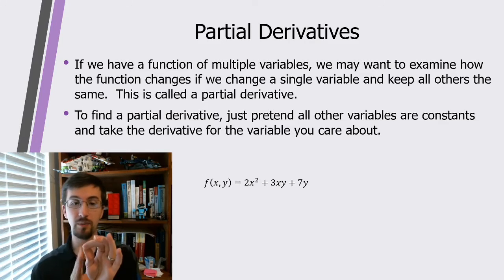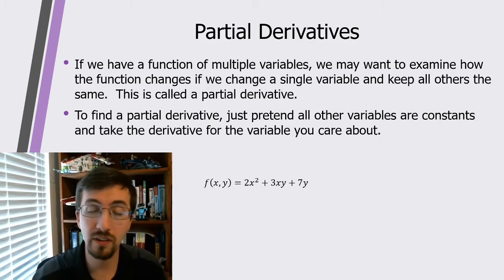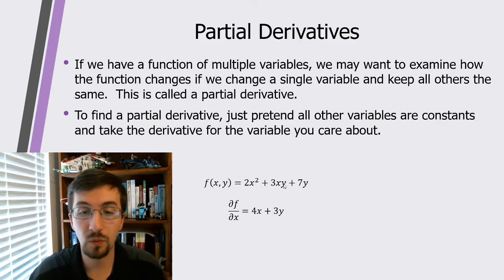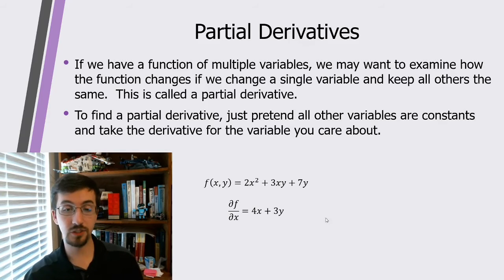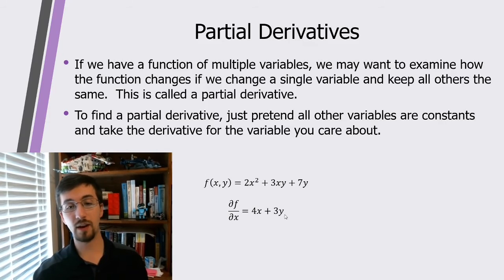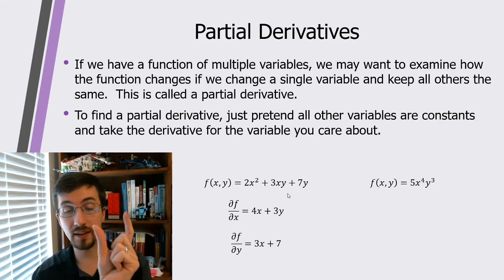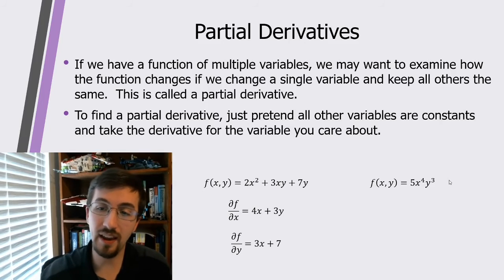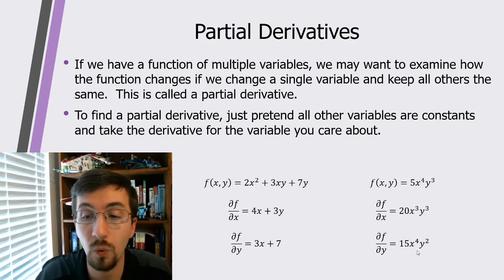Partial Derivatives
In this video, we are going to briefly discuss partial derivatives.